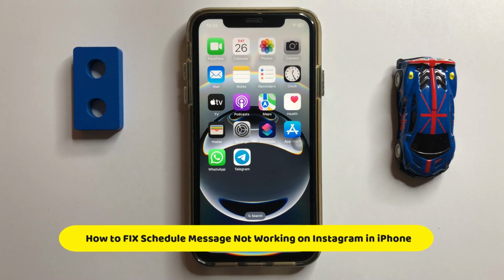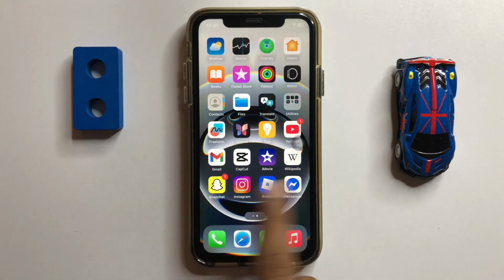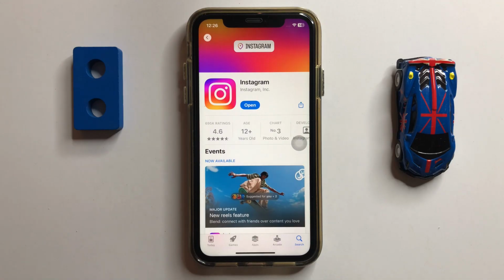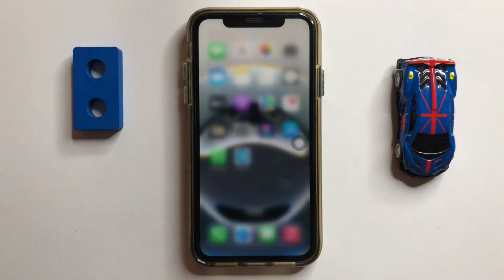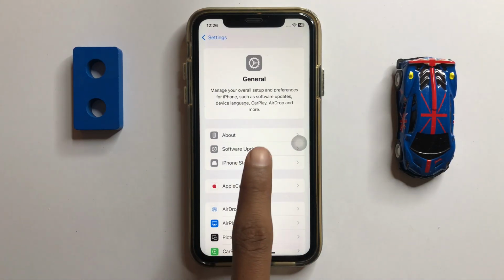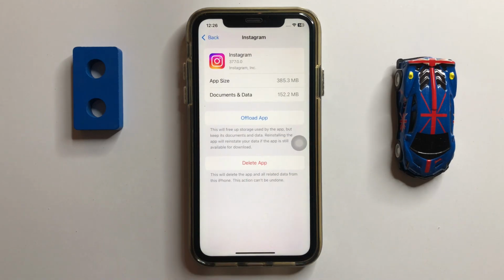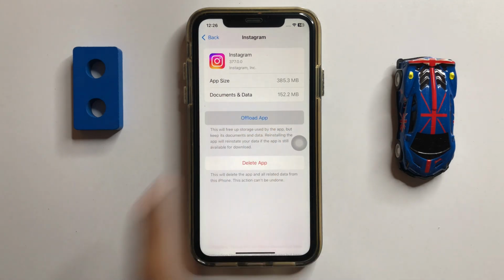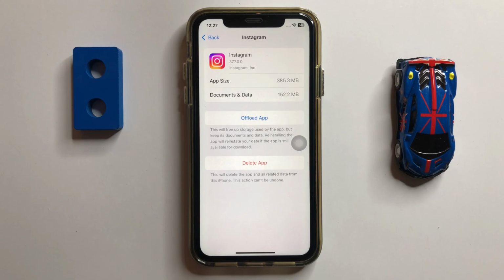How to FIX Schedule Message Not Working on Instagram iPhone (2025)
How to FIX Schedule Message Not Working on Instagram iPhone